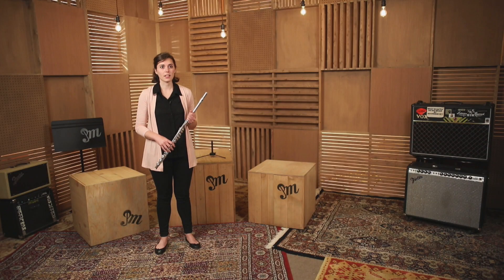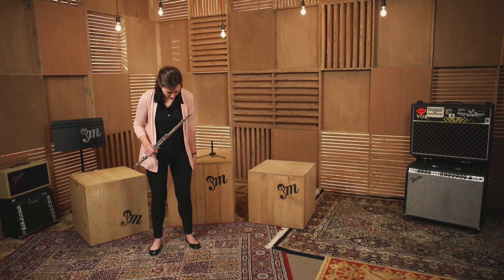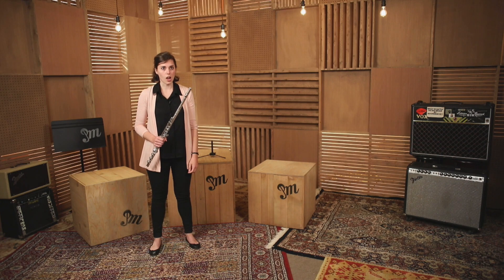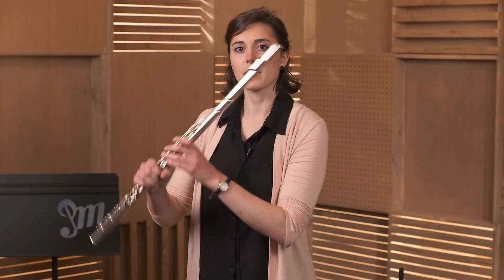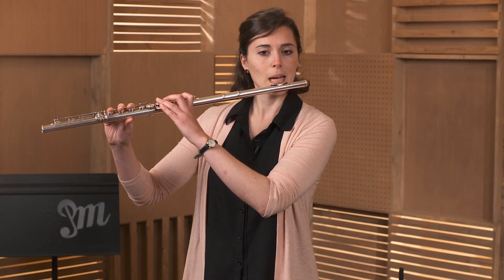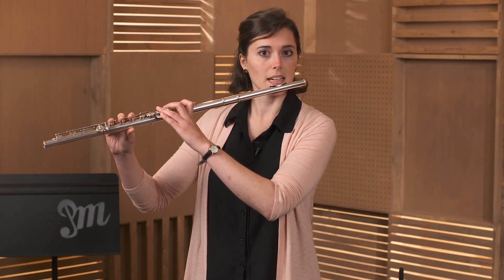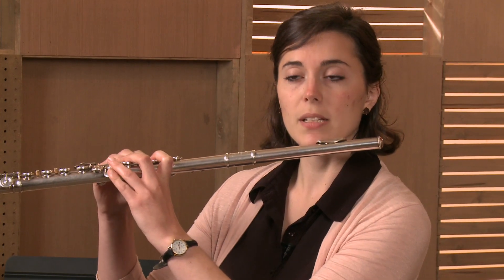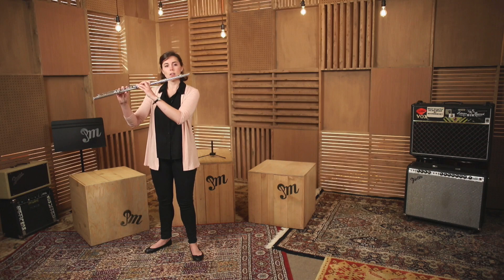Flute Technique 101 - Lesson 3 : Standing Posture